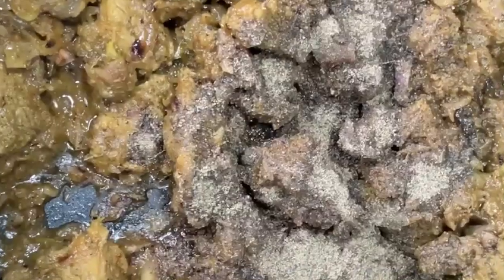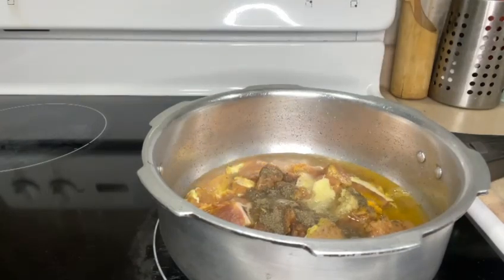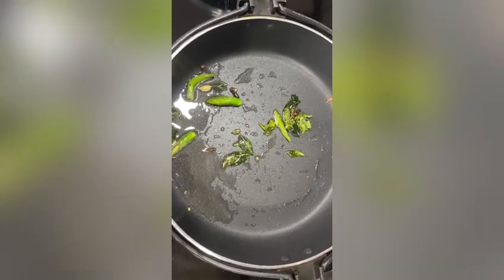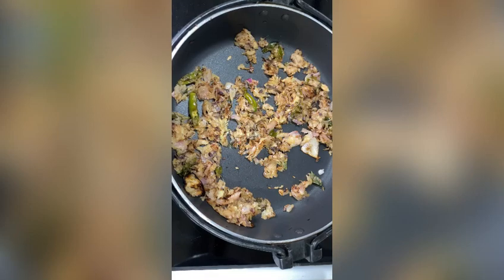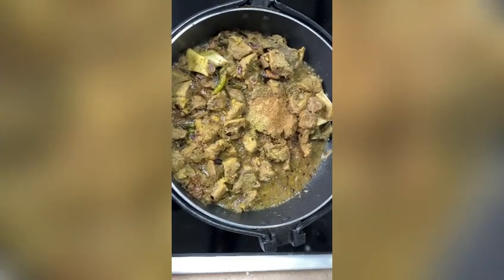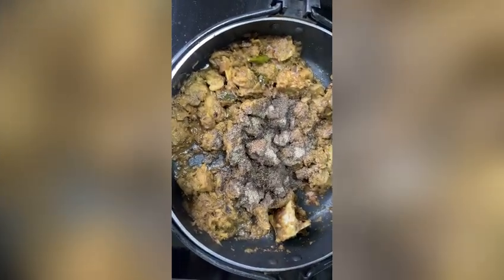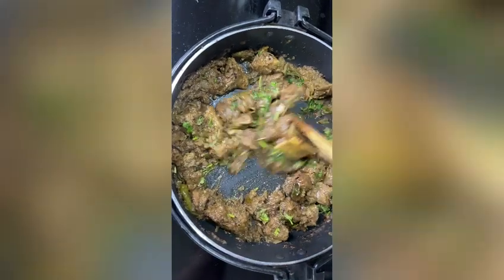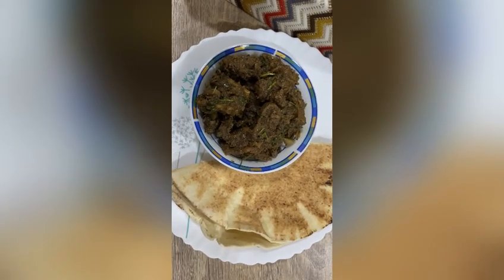Beef pepper /Restaurant style / Easy Recipe/ لحم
Beef pepper :

Ingredients:

Coconut oil
Curry leaves
Green chillies -2
Whole garam masalas
Salt
Cumin powder-1tsp
Onion -2large
Soya sauce -1tbsp
Coriander leaves
 Beef

Preparing method :

Cook beef in a pressure cooker by adding ginger garlic paste , salt , turmeric powder , pepper powder and half a cup water .

In a pan add coconut oil and add whole garam masalas , curry leaves , green chillies, 1 tbsp of ginger garlic paste and saute for a minute .

 To this add cooked beef and add coriander powder , cumin powder , pepper powder , garam masala powder , half a spoon lemon juice and 1tbsp of soya sauce mix it well and let it cook for 3 to 5 minute and finally garnish with coriander leaves .